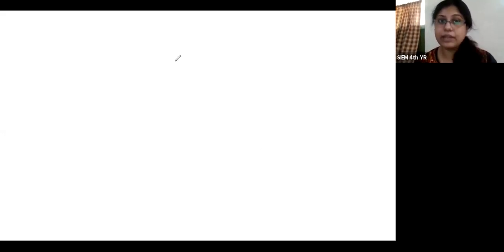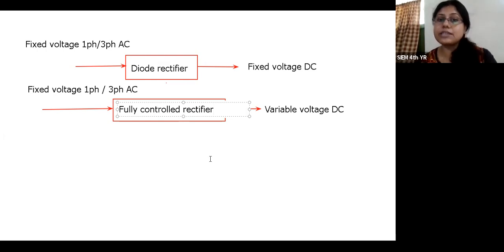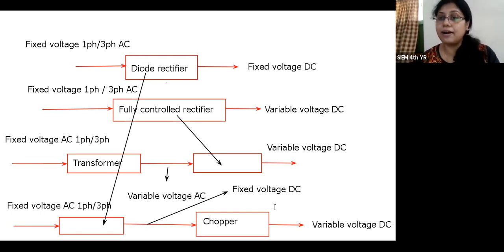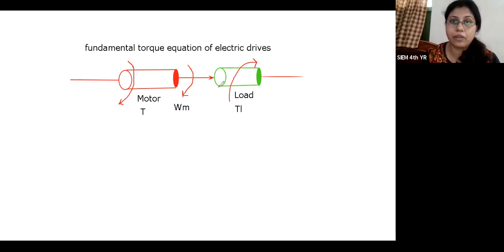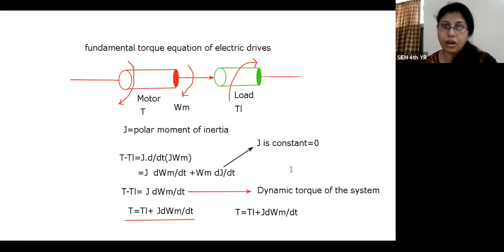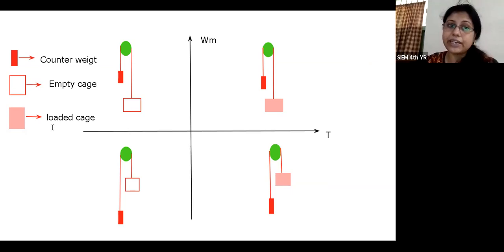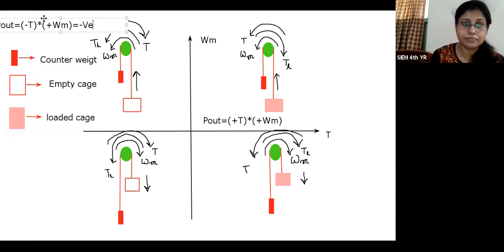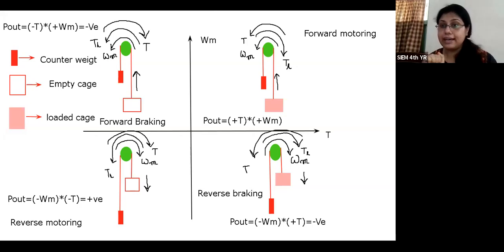Electric Drive - Mrs. Sriparna Bhattacharya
Electric Drive